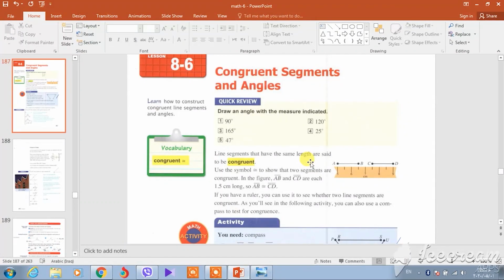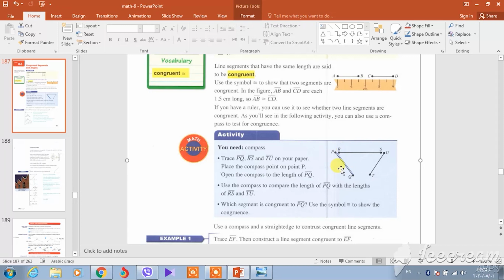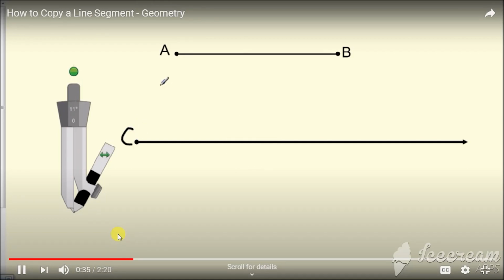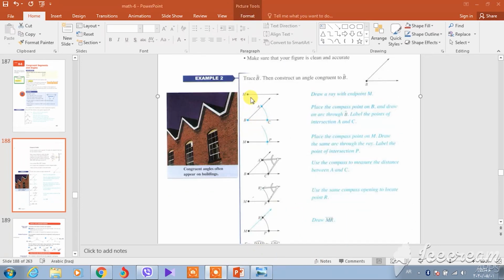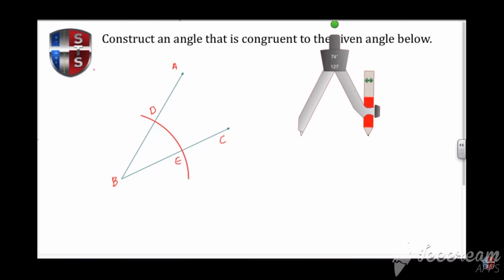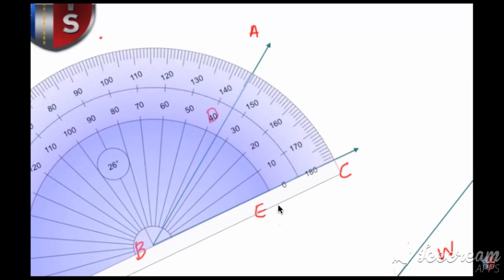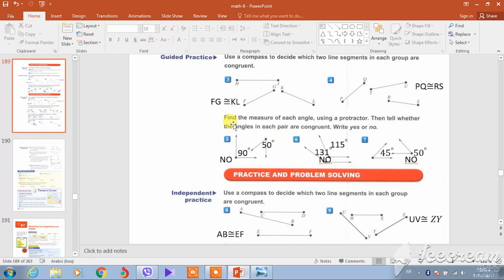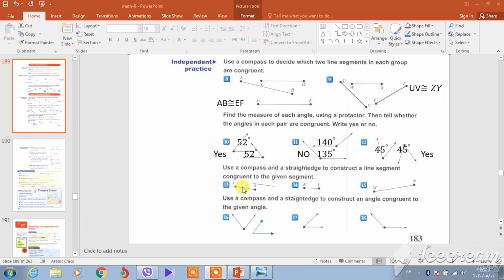math grade6 chapter8 lesson6 congruent segments and angles